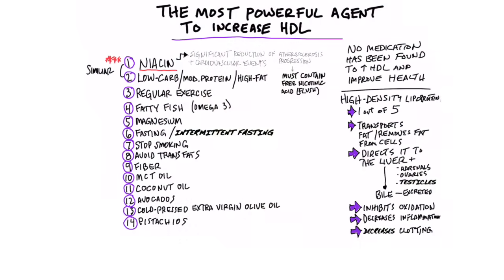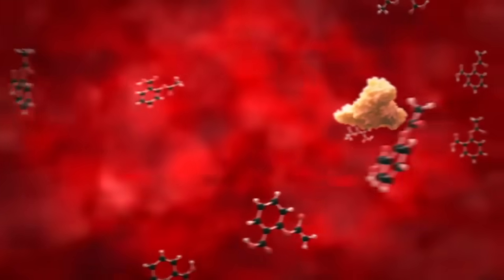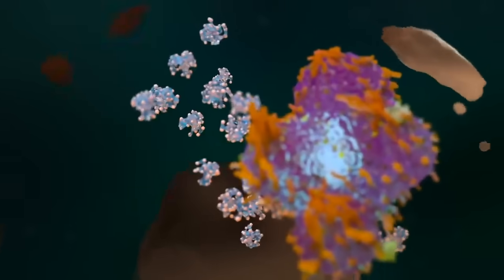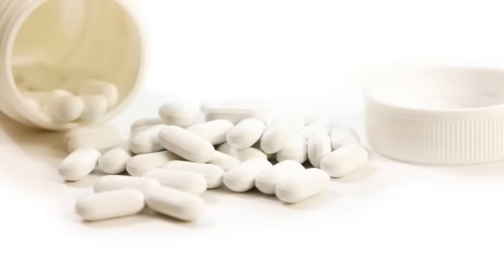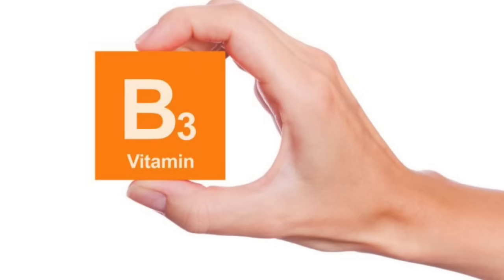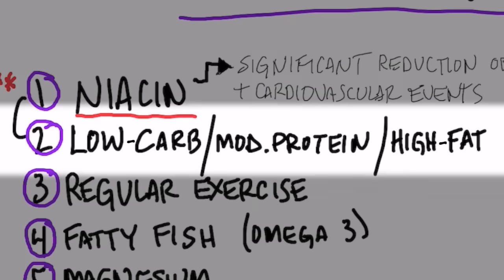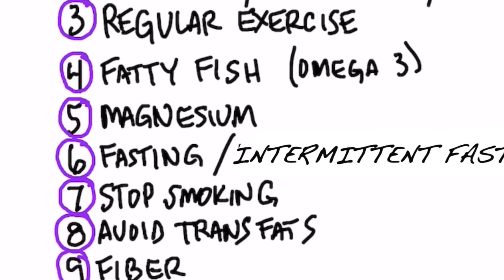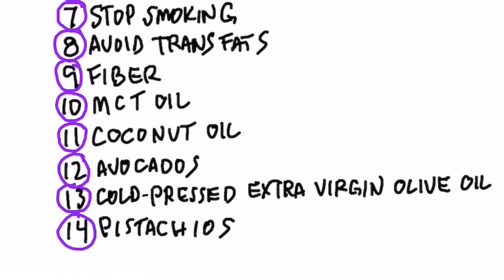The Most Powerful Agent to Raise HDL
Find out how you can increase HDL and why you would want to.

Timestamps
0:00 Increasing HDL
0:22 What is HDL?
1:42 Benefits of HDL
1:55 How to increase HDL
2:12 Niacin flush
3:25 Share your success story!

Today, we’re going to talk about the most powerful agent to increase HDL. No medication has been found to increase HDL and improve health. But, there is a natural remedy that can increase HDL and potentially improve your health.

HDL stands for high-density lipoprotein. A lipoprotein is a protein that carries lipids or fats throughout the body. HDL is considered the “good cholesterol.” It removes fat from the cells. This fat is transported to other parts of the body to make certain hormones if needed. It may also be turned into bile or eliminated by the body.

Benefits of HDL:
 • It acts as an antioxidant
 • It decreases inflammation
 • It decreases clotting in the arteries

The most powerful agent to increase HDL is niacin (vitamin B3). Vitamin B3 may significantly reduce atherosclerosis progression and decrease the risk of a cardiovascular event. It’s important to take the type of niacin that creates a flush. The no-flush version won’t create this effect.

Other ways to increase HDL:
 • Go on a low carb, moderate protein, high-fat diet (the keto diet)
 • Do regular exercise
 • Consume fatty fish (or foods high in omega-3 fatty acid)
 • Take magnesium
 • Do regular intermittent fasting and periodic prolonged fasting
 • Stop smoking
 • Avoid trans fats
 • Consume fiber from vegetables
 • Consume MCT oil
 • Consume coconut oil
 • Consume avocados
 • Consume cold-pressed extra virgin olive oil
 • Consume pistachios